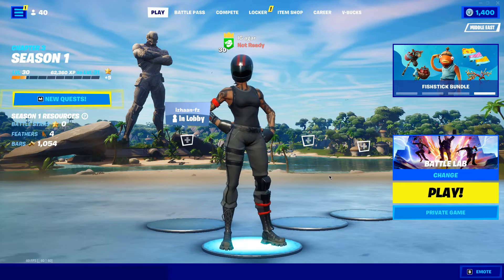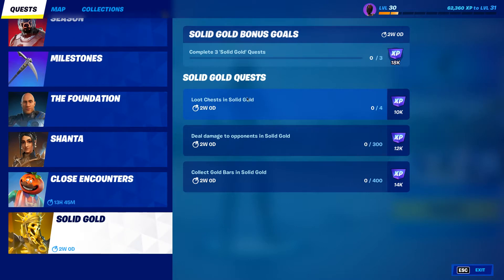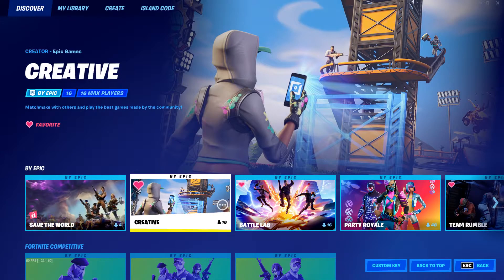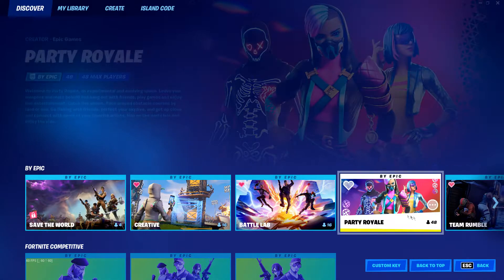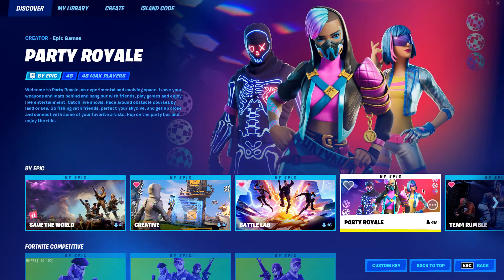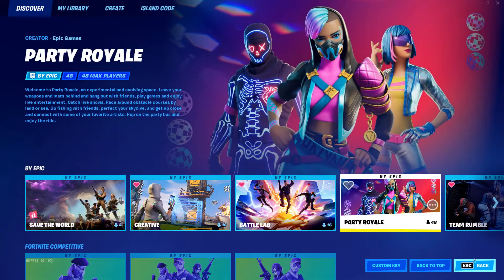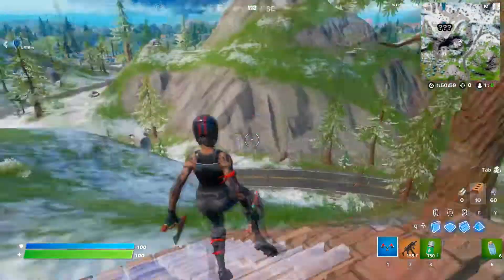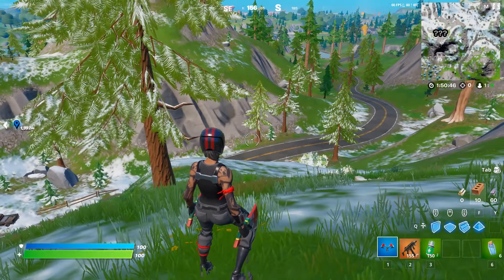Deal damage to opponents in Solid Gold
Deal damage to opponents in Solid Gold || Fortnite Solid gold quests